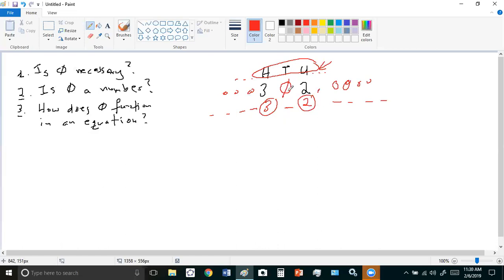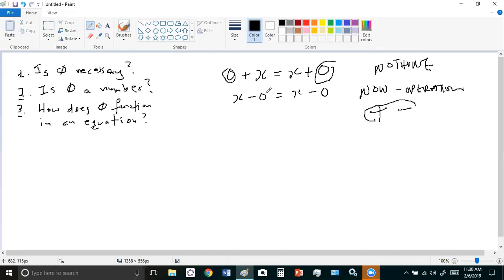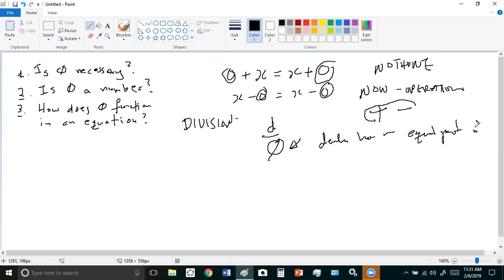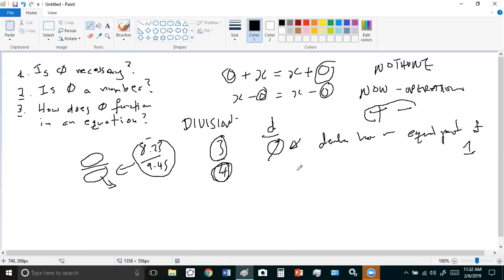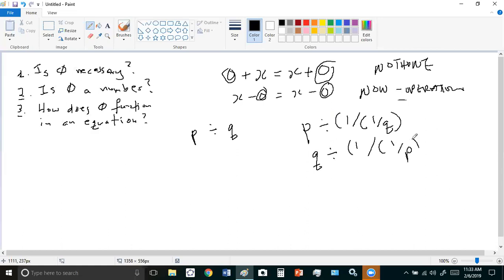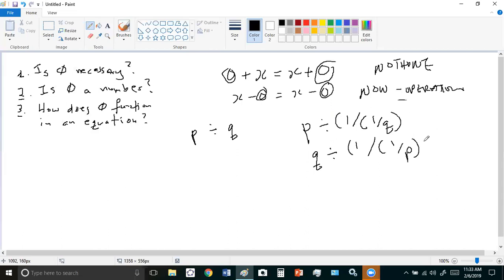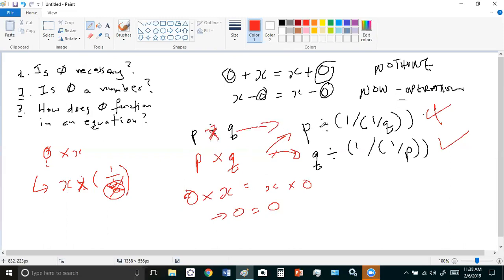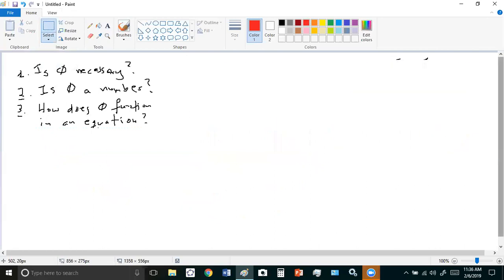What your ignorant teachers could not tell you - PART 19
Synopsis:
1. Zero is not a number. It is primarily a placeholder.
2. Zero although not required in mathematics is extremely useful - especially in communicating rational numbers.
3. Zero is very useful as  a place-holder in algebra equations. Essentially, 0 serves the same purpose as a BLANK.

Download the most important mathematics book ever written at the following link. It's free!